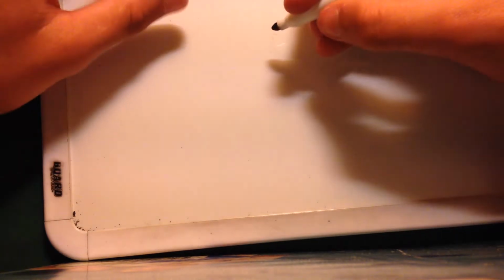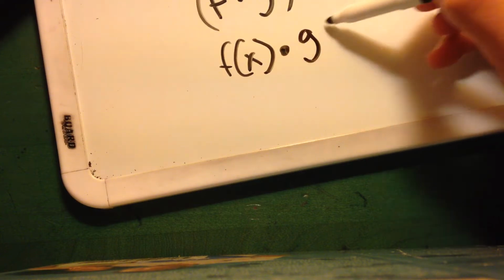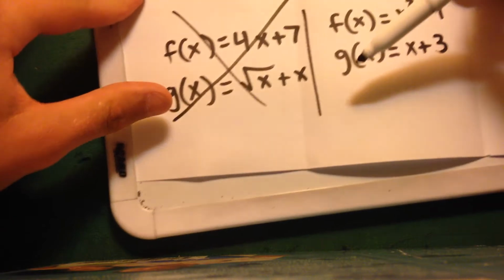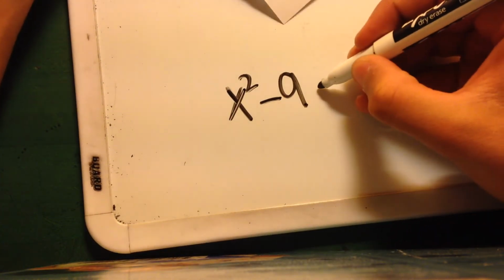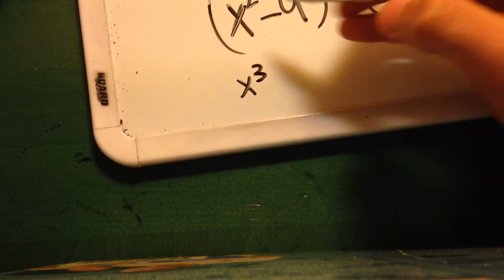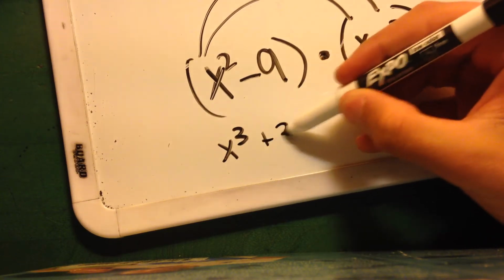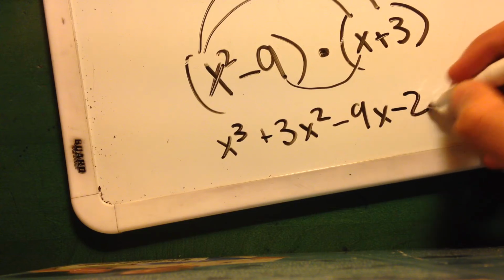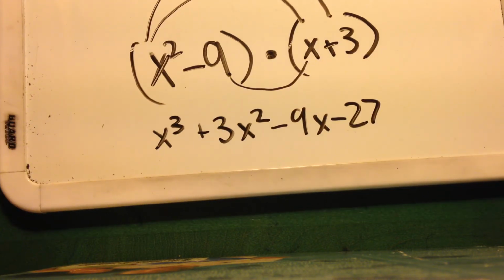Multiplying function operations | Basic function operations 3